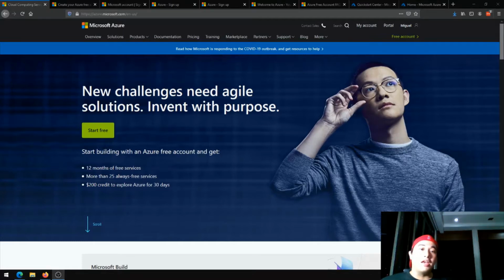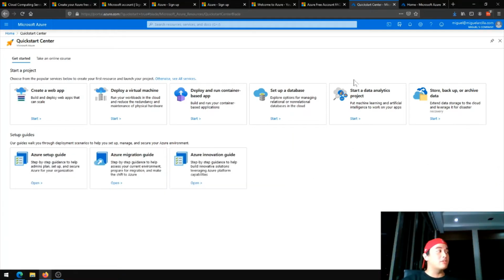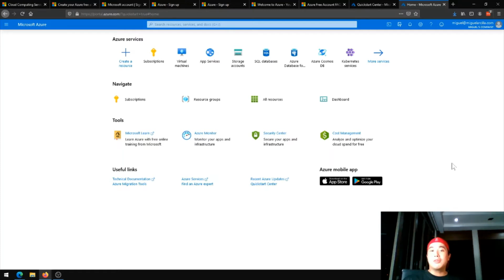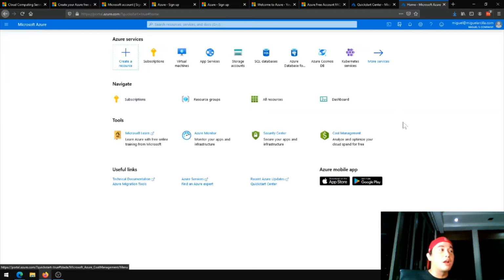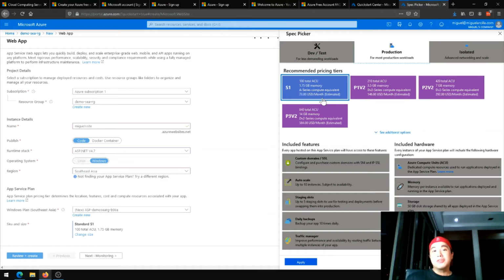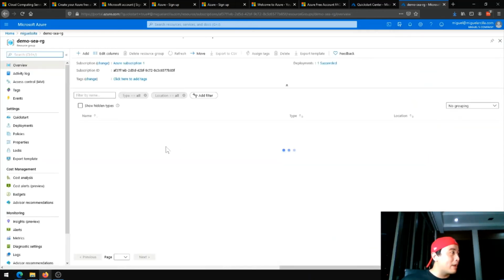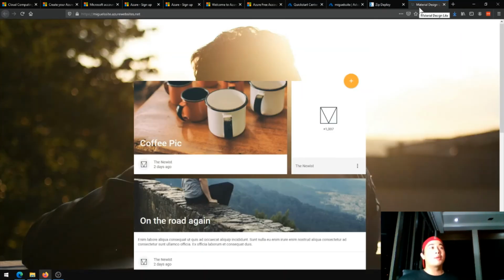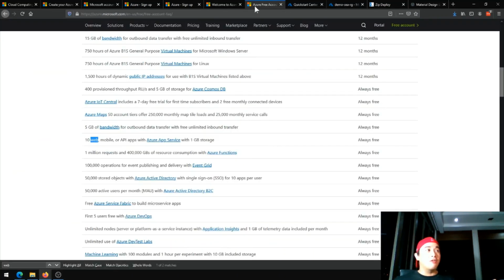Hands-on Azure 1 - Activating a free subscription and deploying a basic Web App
1:20 - Sign up for a Microsoft and Azure Account
4:17 - Touring the Azure Portal
12:15 - Creating a Resource Group in Azure Portal
13:25 - Creating an Azure Web App in Azue Portal
19:00 - Deploying website content to your Web App in Kudu
23:19 - More about free services in the Azure Free account

Walkthrough on how to activate your free $200 Azure subscription, and how to deploy a basic website using Azure App Service.